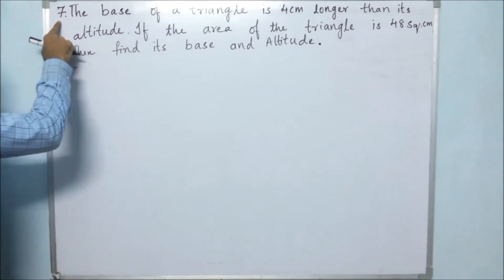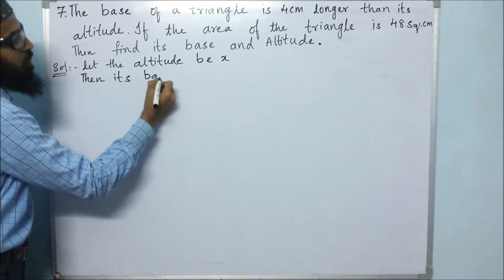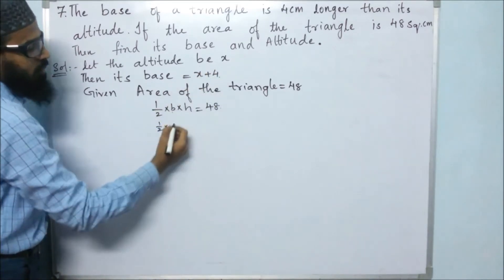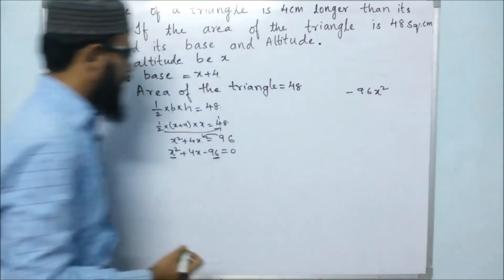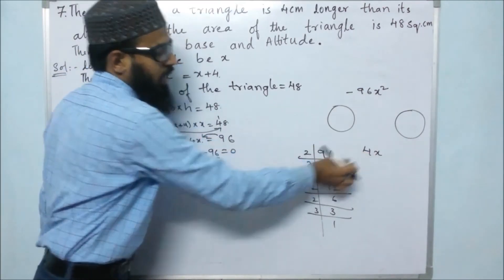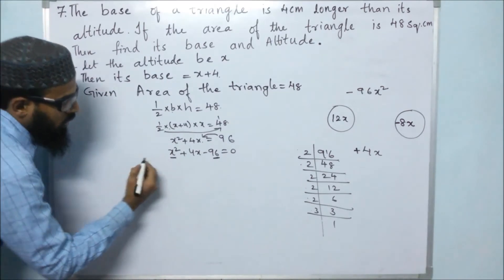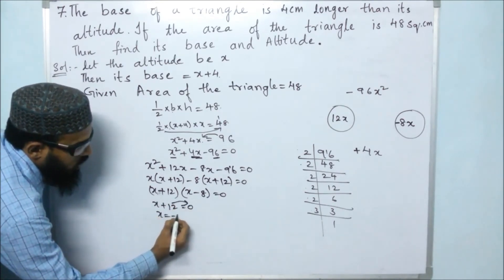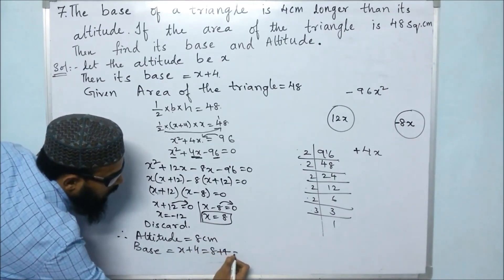10th Class 5.Quadratic Equations Ex:5.2 (7th Problem)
10th Class 5.Quadratic Equations Ex:5.2 (7th Problem)